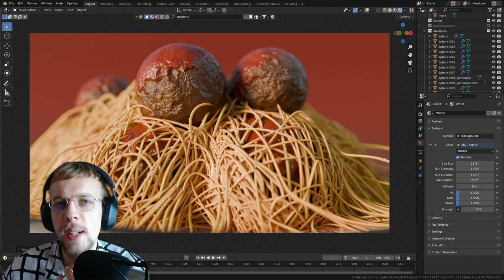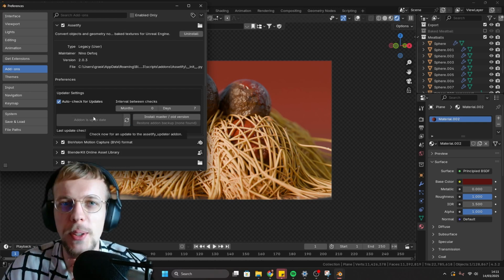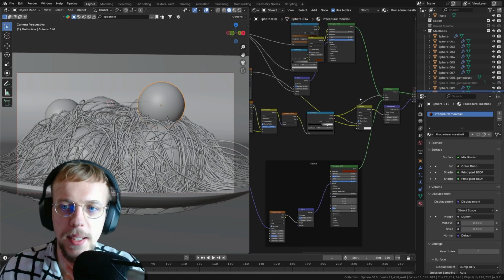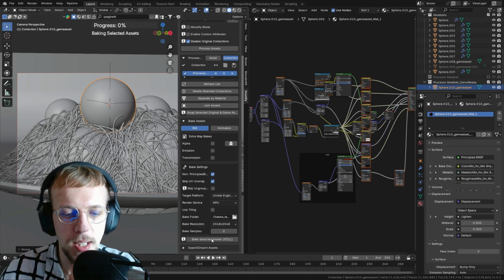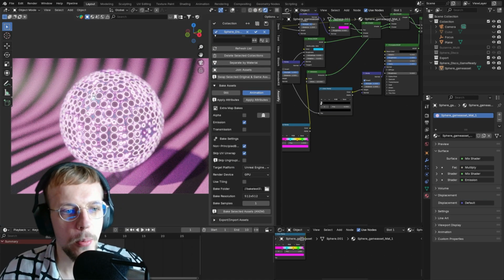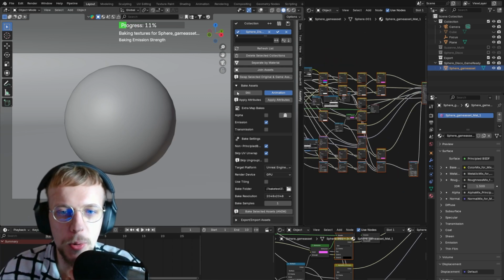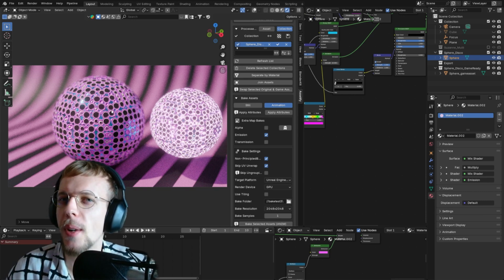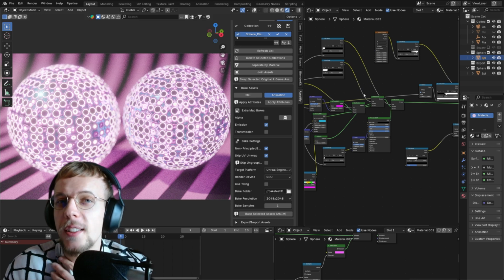FINALLY: Non-Principled BSDF Baking in Blender (Assetify 2.1)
Blender's baking system has always been tied to the Principled BSDF, making it frustrating for artists who prefer custom shader setups. But with Assetify 2.1, you can finally bake materials using ANY shader setup—including PrincipledBSDF, Emission, DiffuseBSDF, GlossyBSDF, Transparent, and as many Mix Shaders as you like.

In this video, I'll show you the new update, and just how much of a time-saver it really is.

Cheers,
Nino

Chapters
0:00 Intro
0:40 Update Assetify
1:05 Shader Example
1:57 Non-PrincipledBSDF Baking
3:45 Tricky Example
6:23 Outro